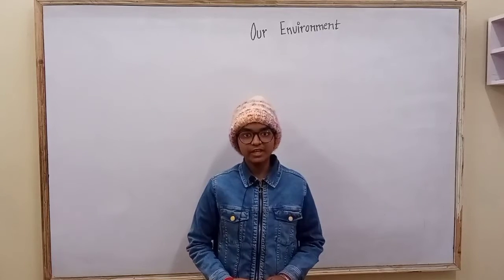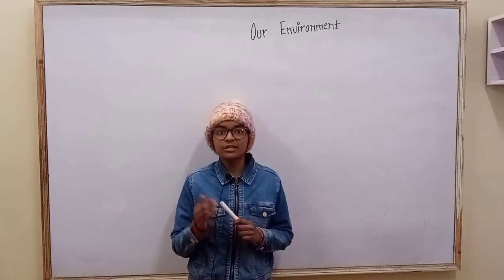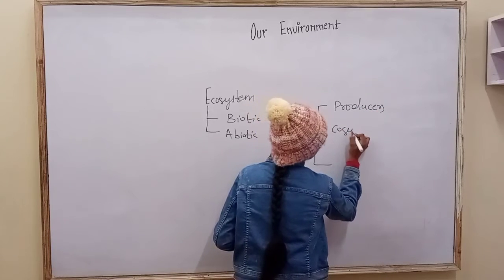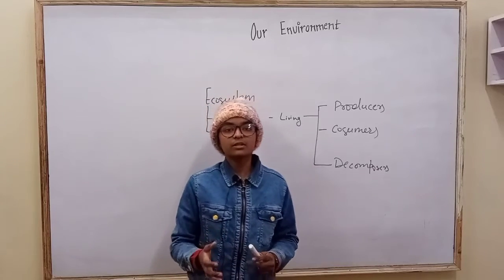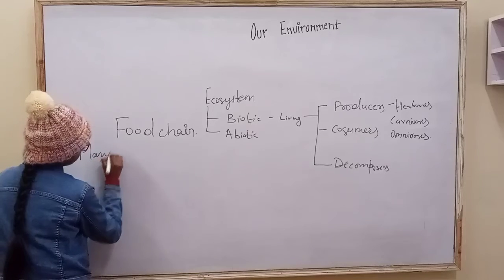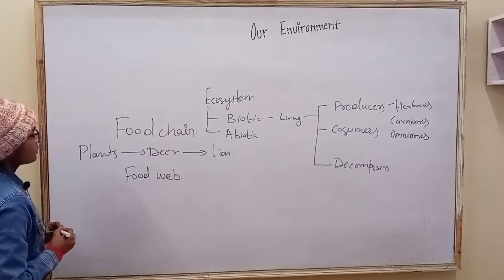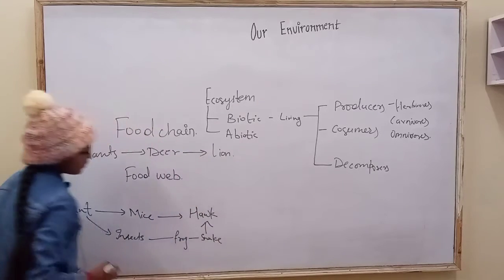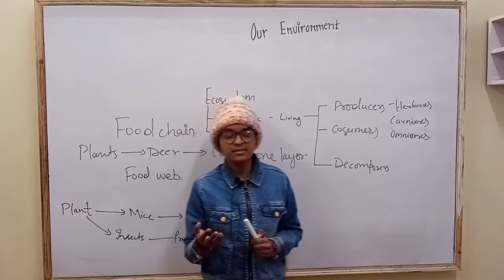our environment by bhawana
This is presentation video by students of Aarav academy
for online classes for particular chapters visit our another channel